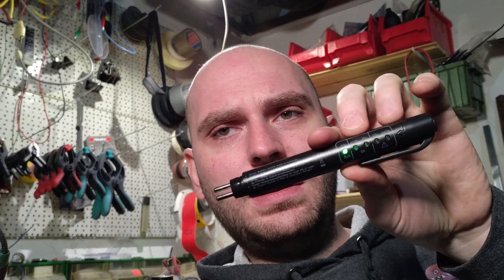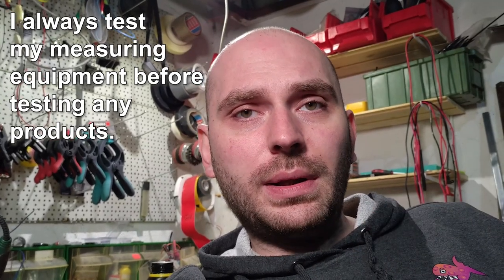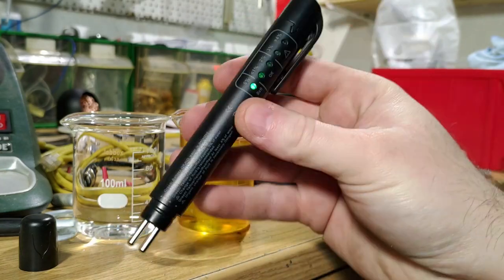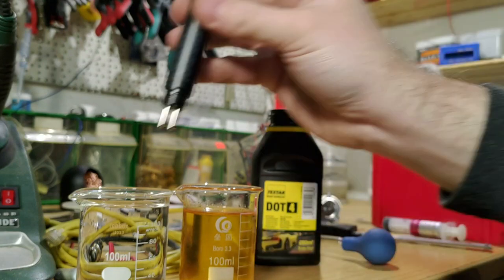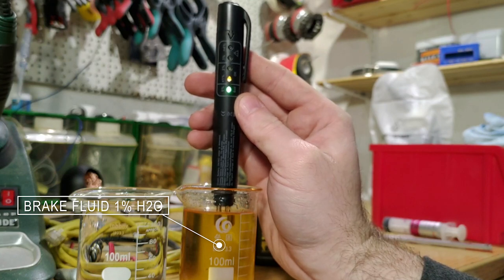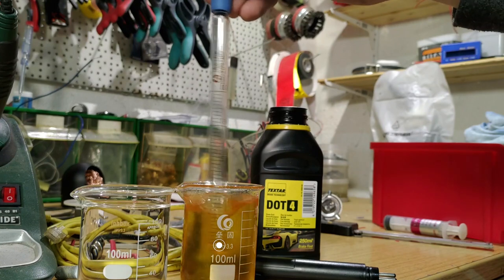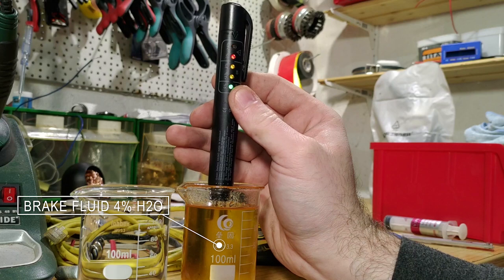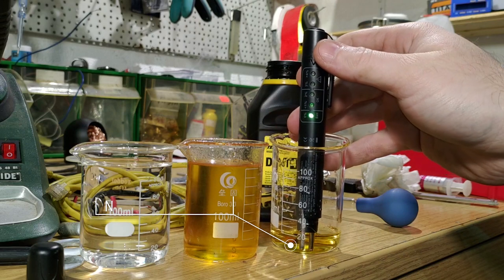[FYC] Brake fluid tester - Is it any good?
Hi everyone. In this short episode, we'll see if this cheap brake fluid tester is any good and if you should buy something like this.

Link from where I got my product: